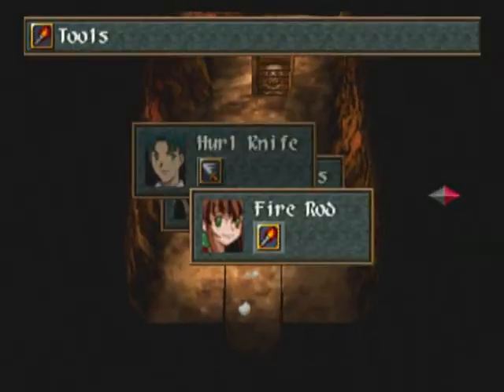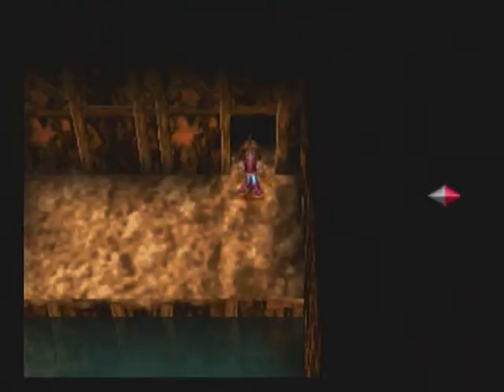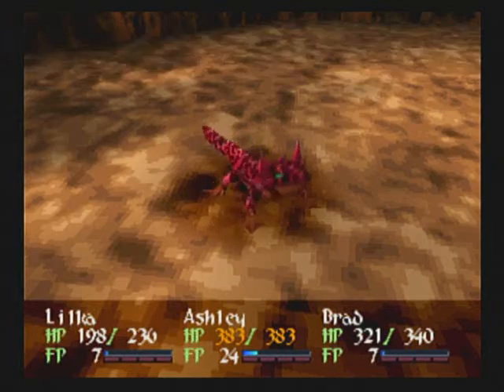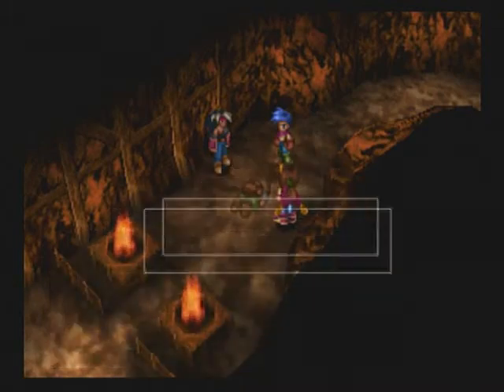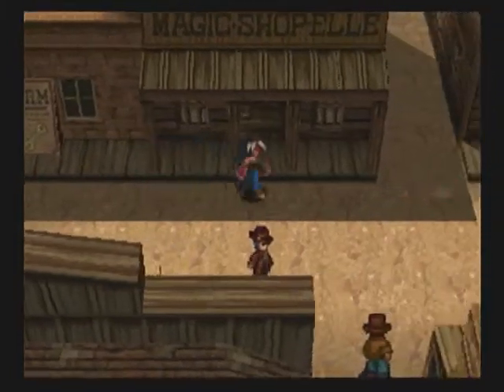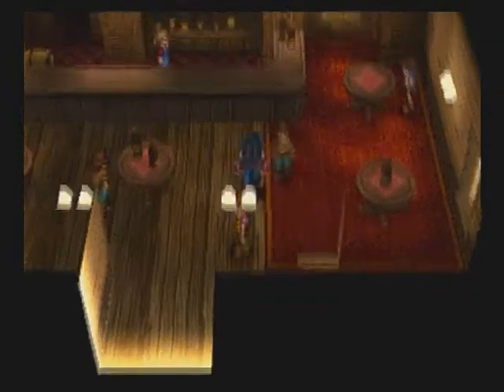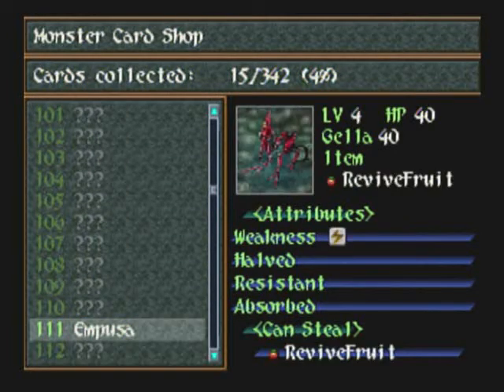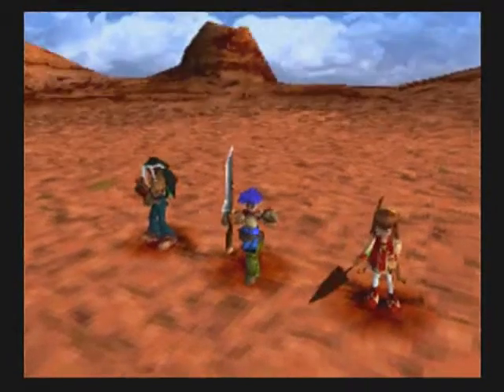Let's Play: Wild Arms 2 - 014 "Traffic Jam"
Make sure you grab the crests hidden in the easily miss-able destructible wall.